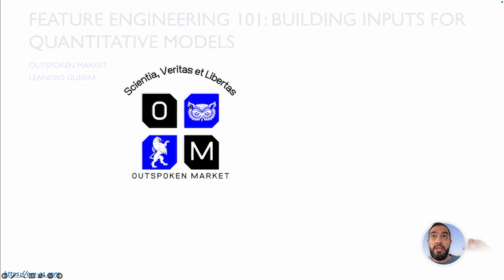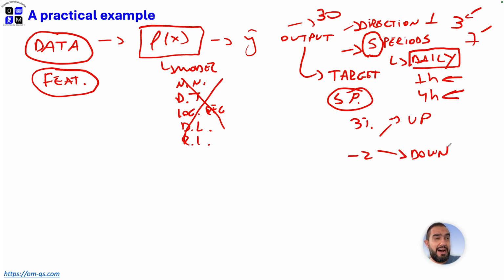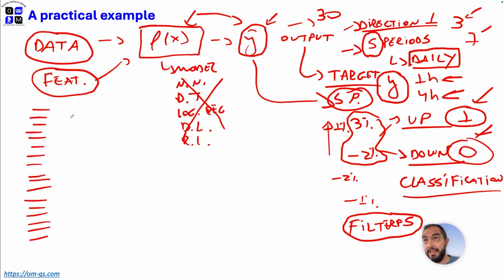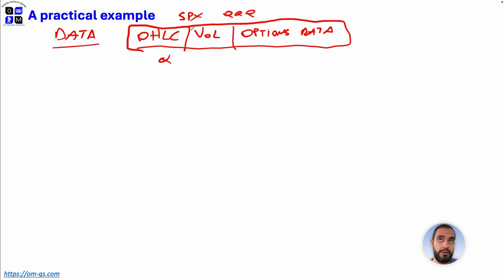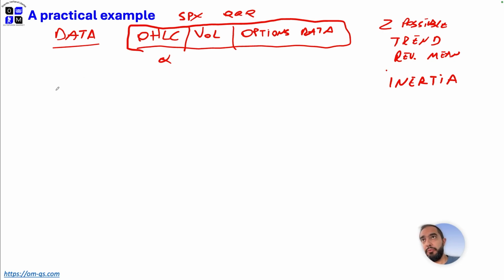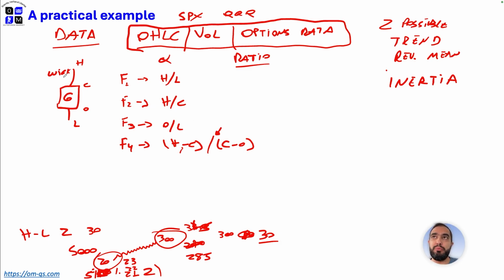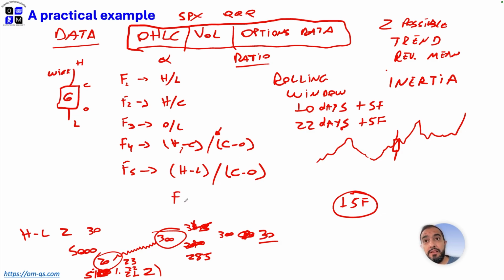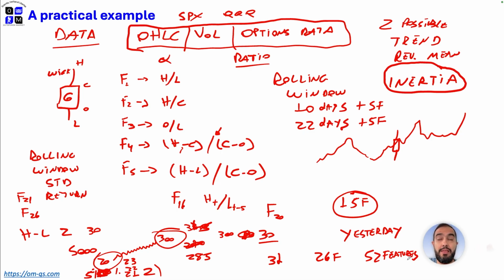Feature Engineering 101 - Building inputs for quantitative models - Outspoken Market Global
What makes a quantitative model actually work? It is the data you feed into it. In this class, we break down how to properly design them for predictive success.